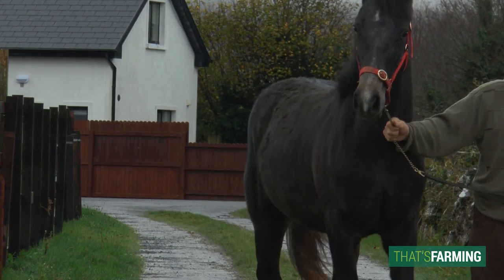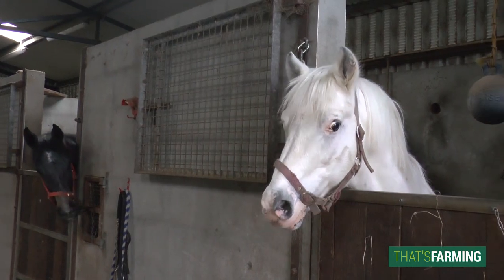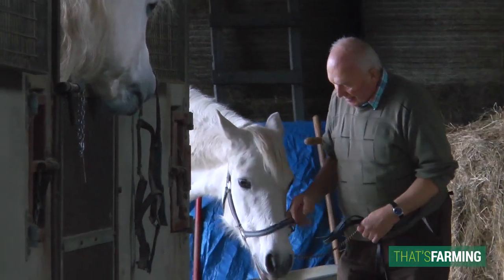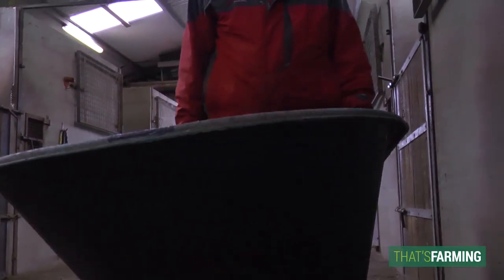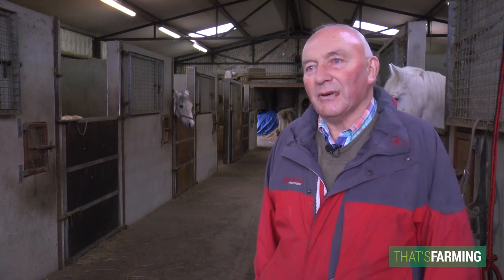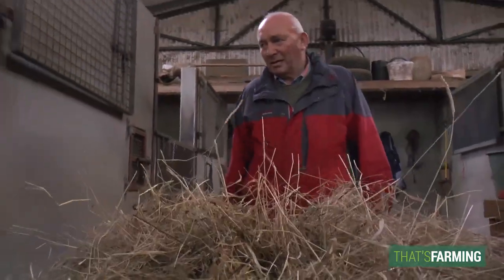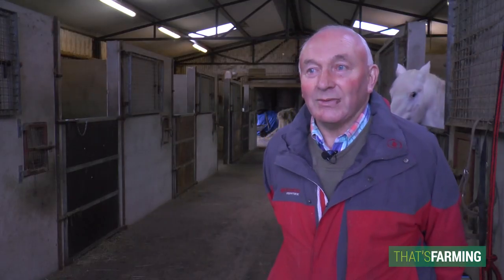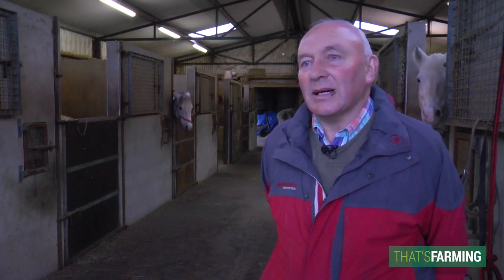Connemara Pony Breeder - Jimmy Canavan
Jimmy Canavan, Moycullen, Co. Galway, is a Connemara Pony breeder  that has a connection with the breed for over seventy-five years.